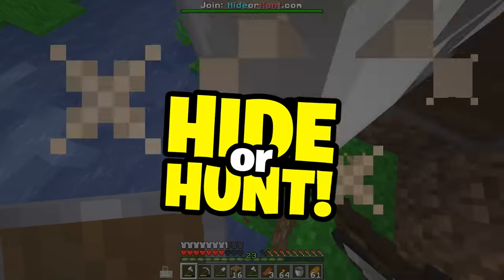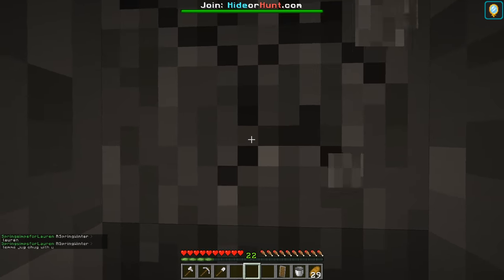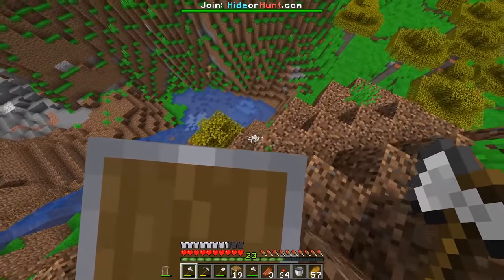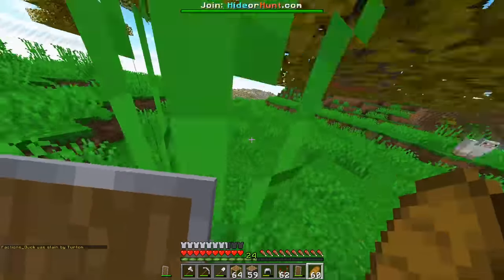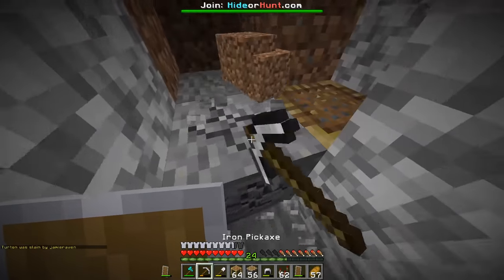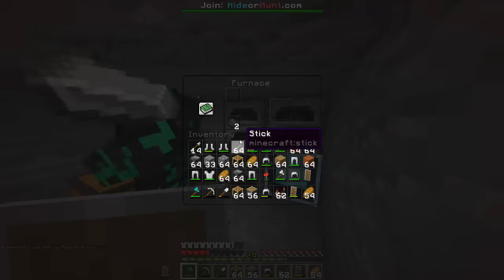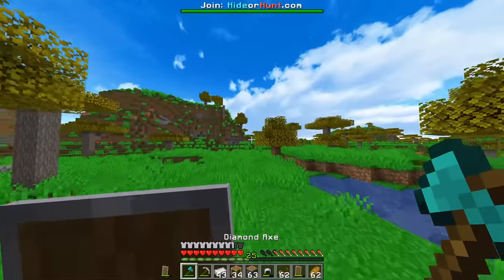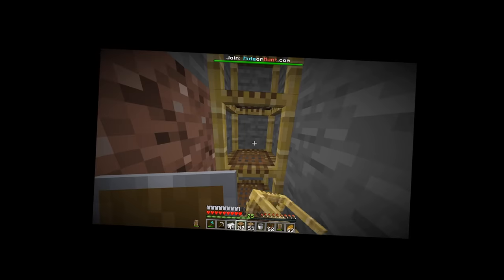I made a Secret Minecraft Acacia TREE Base! (Hide Or Hunt)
in todays Minecraft video here on Minecraft Hide Or Hunt I made a Secret Minecraft Swamp Acacia Base.. 20 Minecraft Hunters are out searching for this base but if they don't search in trees it won't be found.. this is going to be super difficult making a tree base!

Edited by @bwt_8